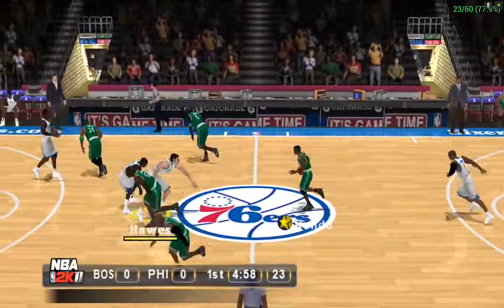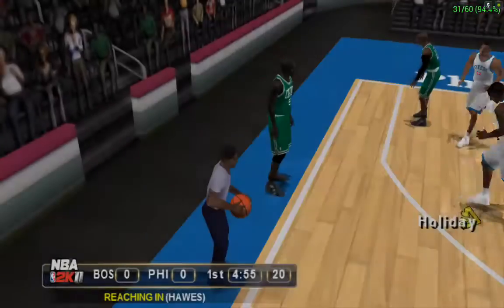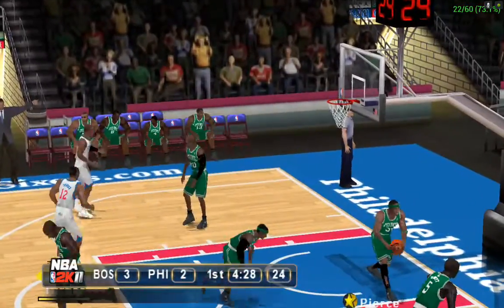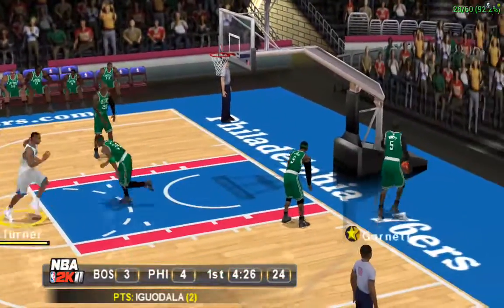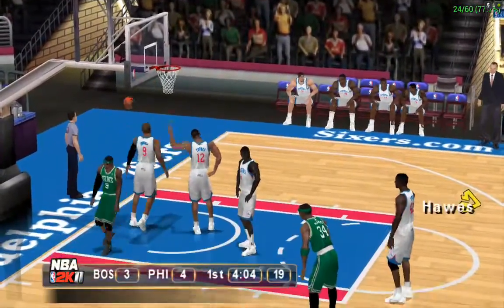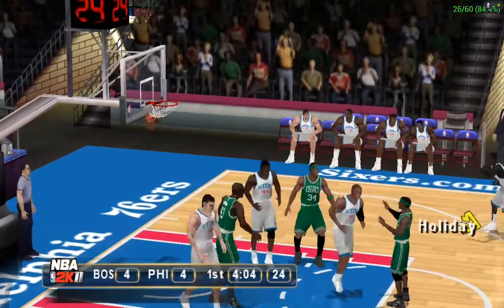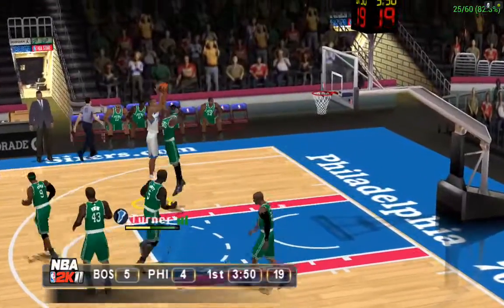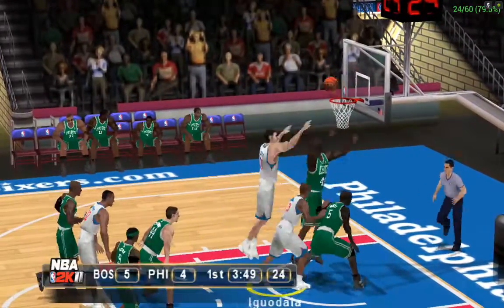NBA 2k11 PPSSPP v.1.1.1 on Nvidia Shield Tablet (Android)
Подписываемся на канал скоро будут новые видео !!!
Вы можете помочь развитию канала и сделать добровольное пожертвование:
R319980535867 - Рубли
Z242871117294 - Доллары